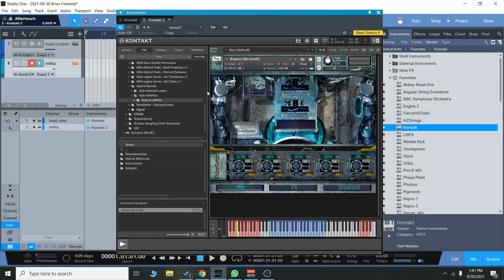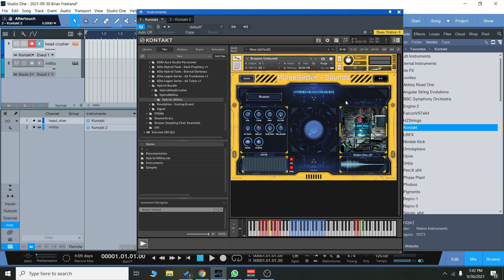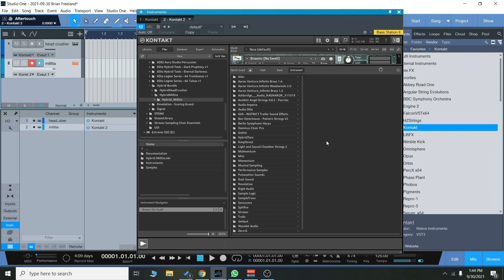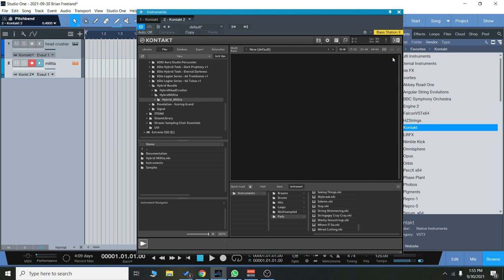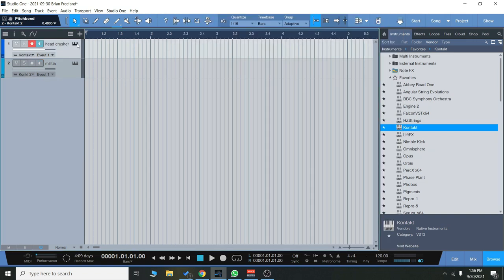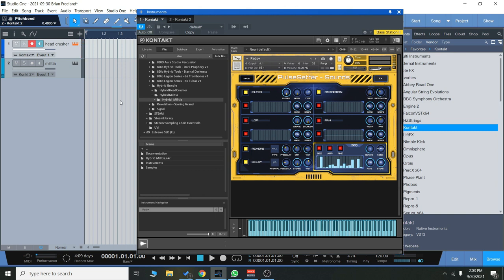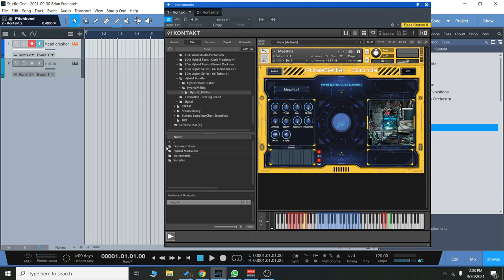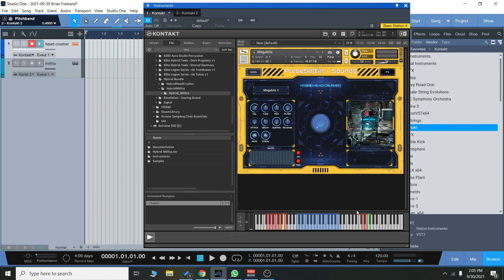Checking out the Hybrid Bundle from Pulsesetter Sounds!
For just $54.99, get the Hybrid Bundle by PulseSetter Sounds featuring the HYBRID HEAD CRUSHER and HYBRID MILITIA!

Bundle up on PulseSetter-Sounds Hybrid Sample Library package for composers looking for modern sounds.

Hybrid Militia is a Film Composer toolkit that covers every category and variety of sounds while Hybrid Head Crushers is a modern drum and loop library made from a Vintage Italian Ice Shaver.

Add these two libraries to your composing template for a raw and unique sound normally found on profesional composers arsenal.

With over 20 years of Film scoring experience, PulseSetter-Sounds team knows whats going to work and make your score shine with modern sounds.

Originally valued at $170, this epic bundle is now available for only $54.99 for a limited time, hurry and save!

NOTE: THIS BUNDLE REQUIRES THE FULL VERSION OF KONTAKT